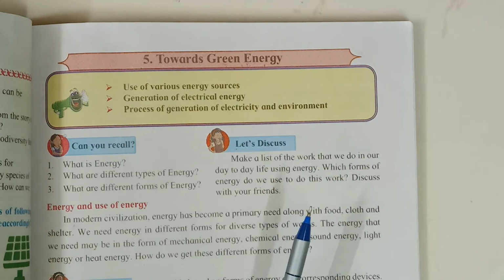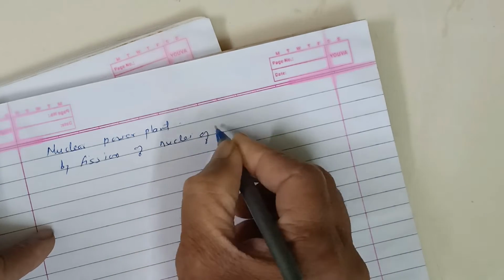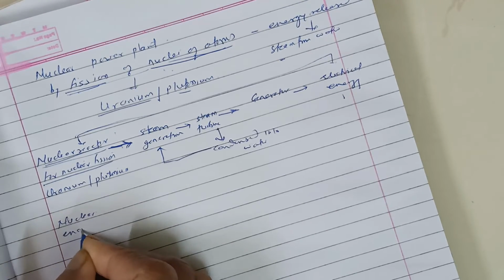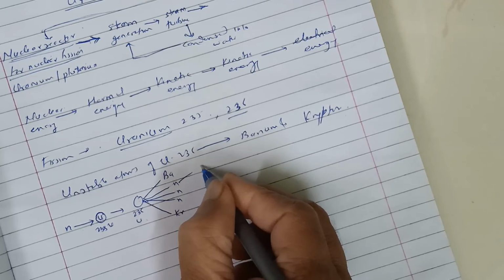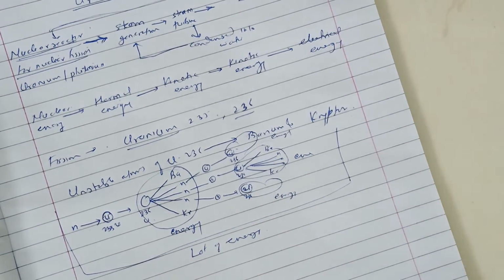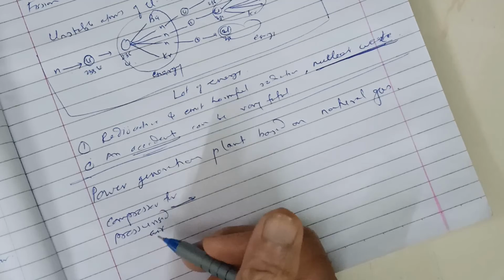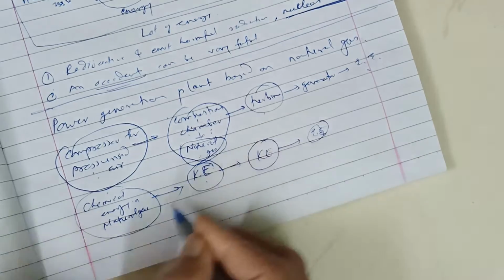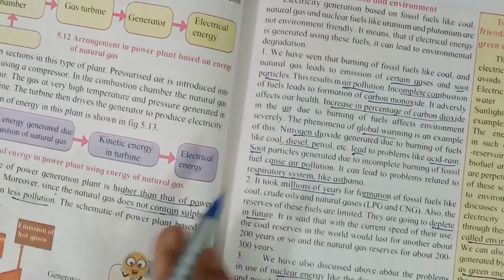STD 10 SCIENCE 2 TOPIC 5 Towards green energy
Power plant based on Nuclear energy
Power generation plant based on energy of Natural gas